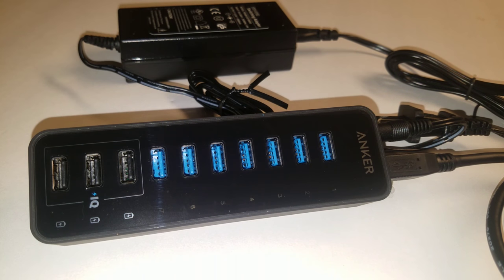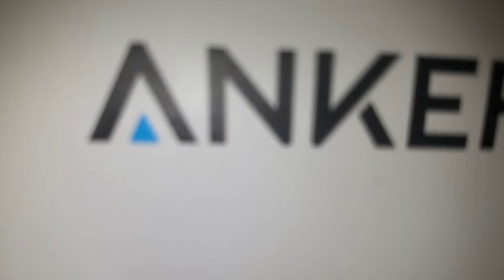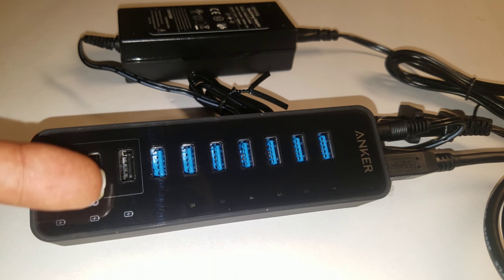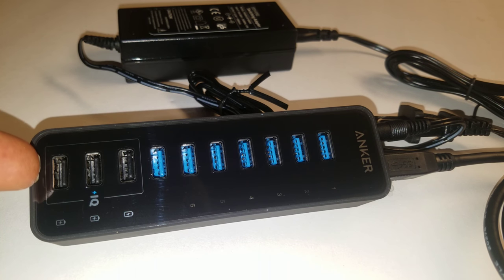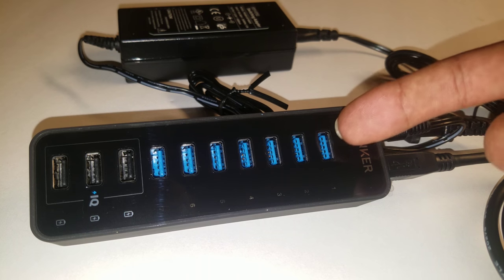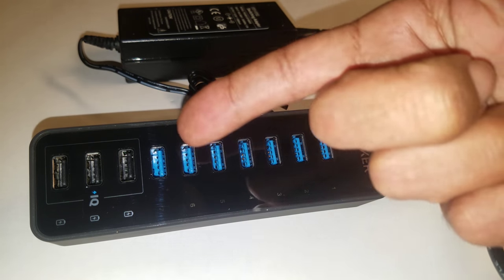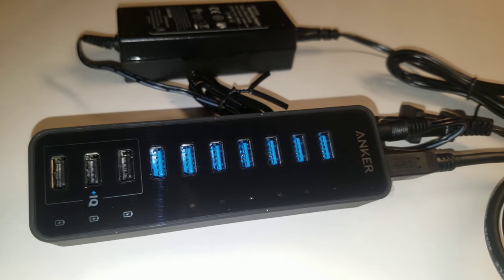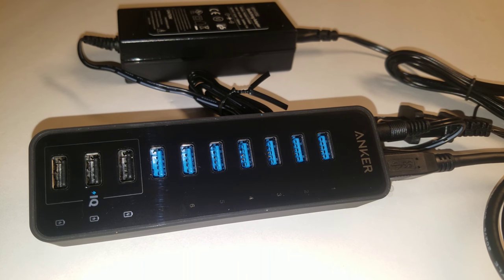Anker 7 port USB 3.0 data and smart charging hub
Thanks for stopping by and watching! For a complete description of this device please